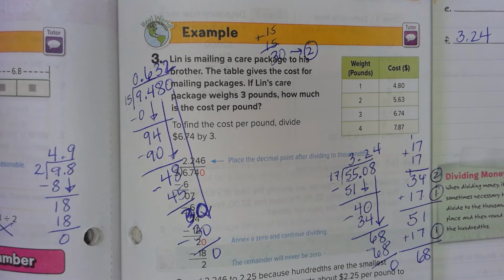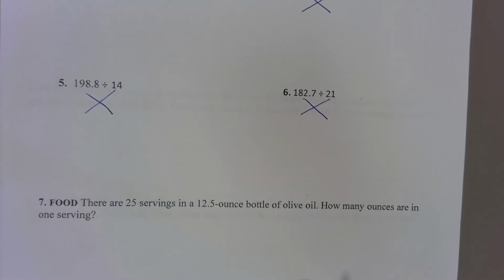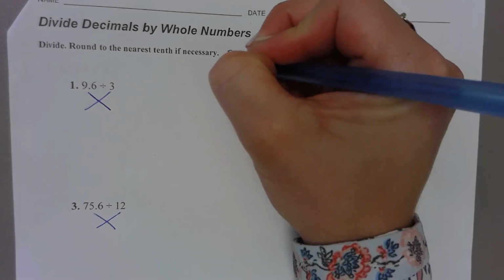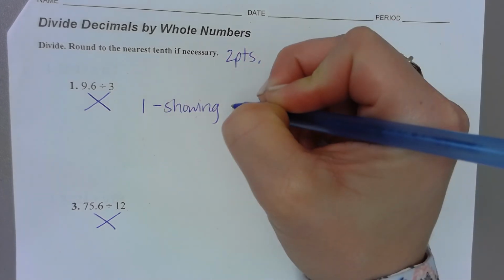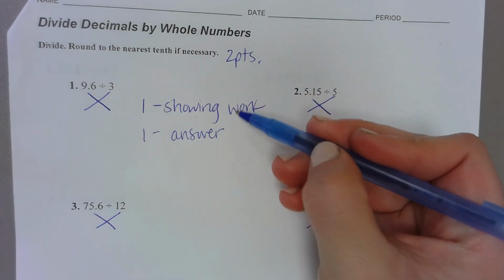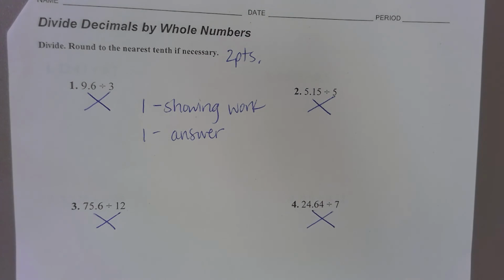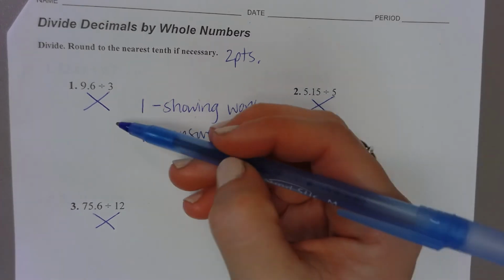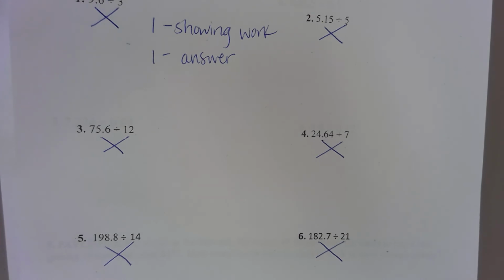Divide Decimals by Whole Numbers